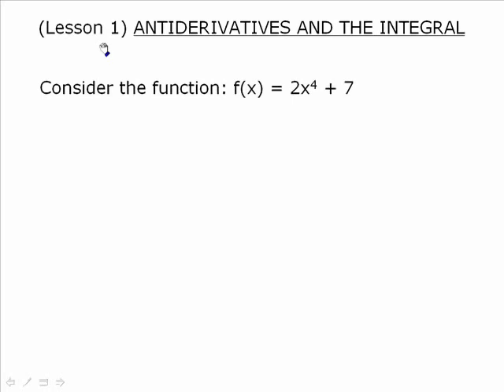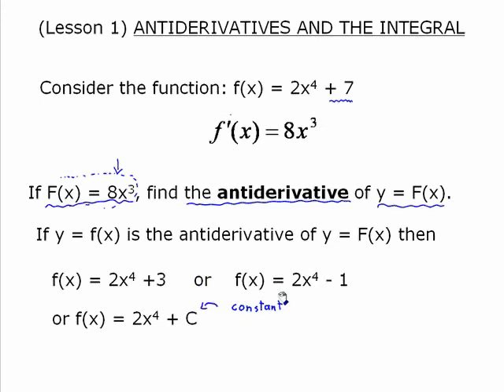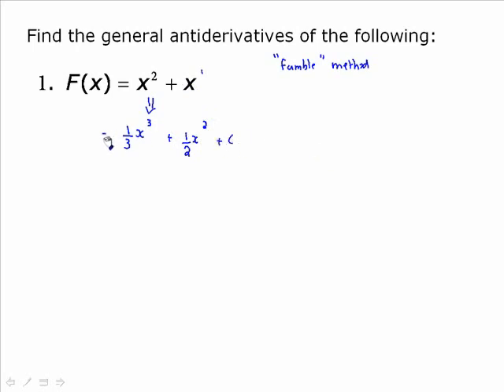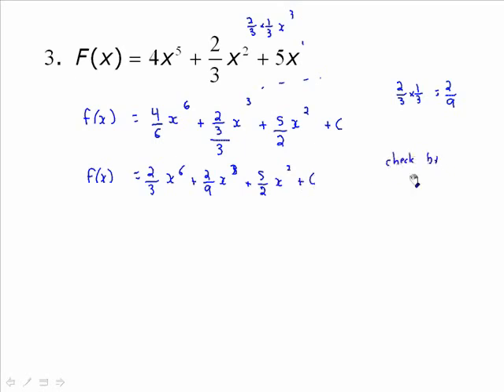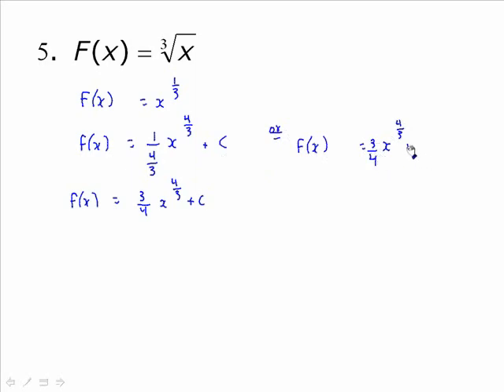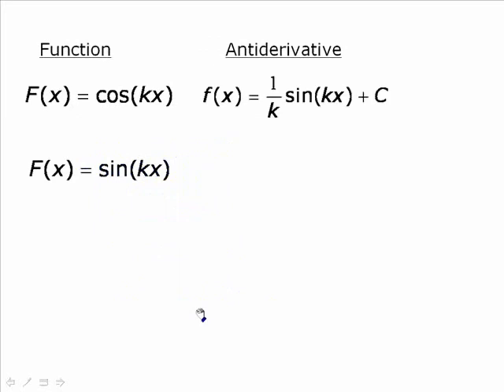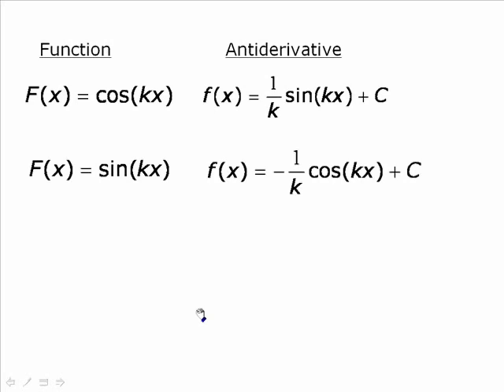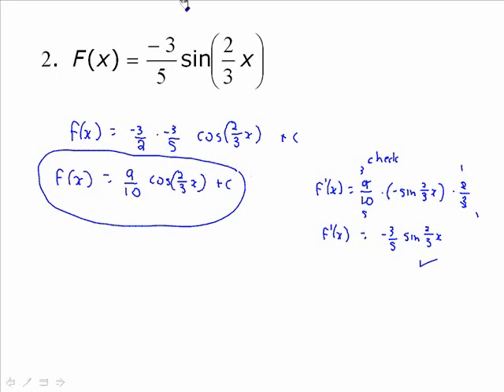Examples: Antiderivatives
Examples finding the antiderivatives